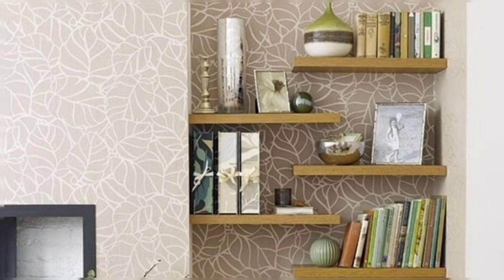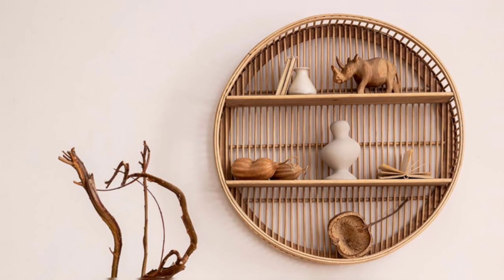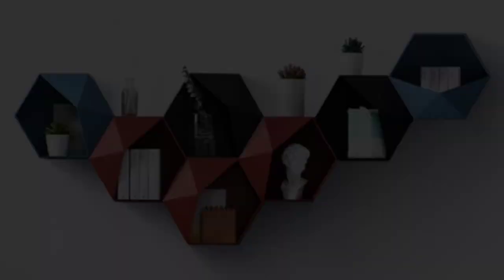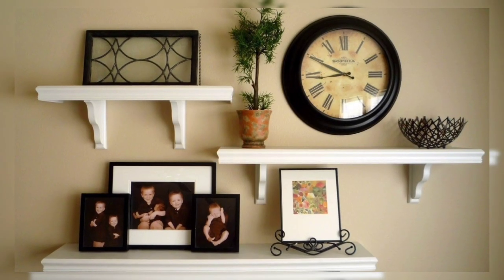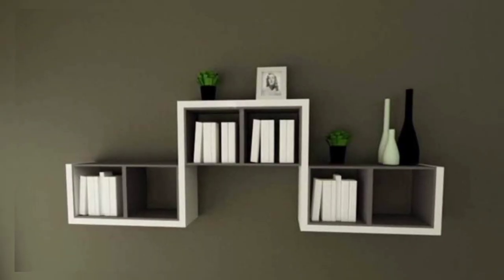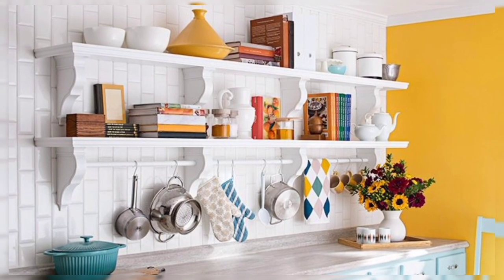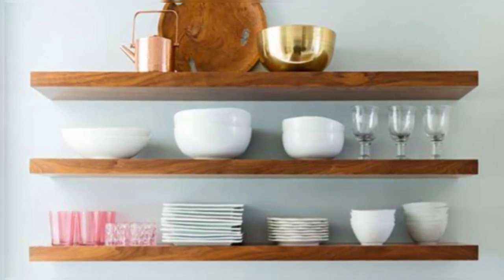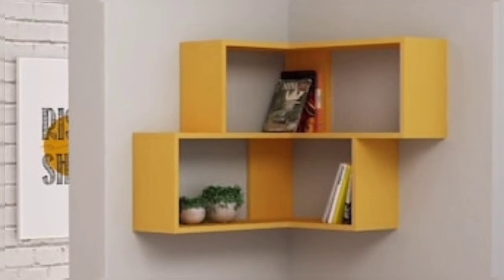Creative Wall Shelves Design Ideas For Living Room 2023| Modern Wall Shelves Decoration Ideas